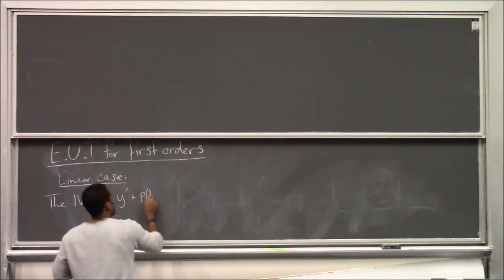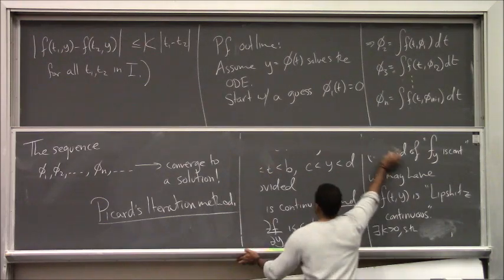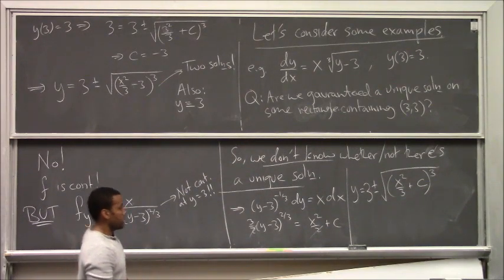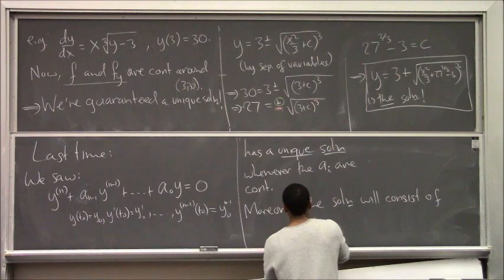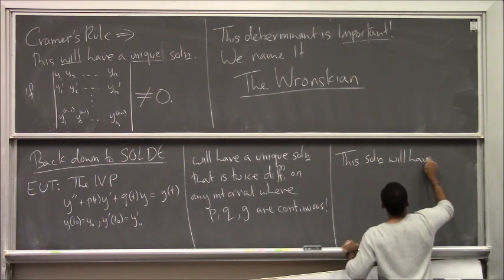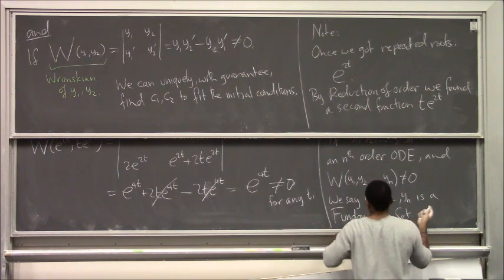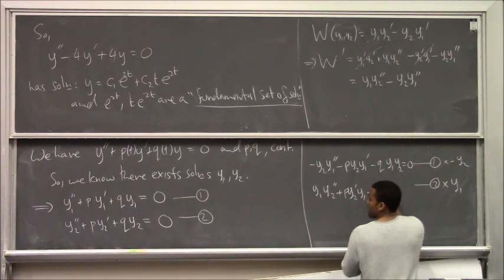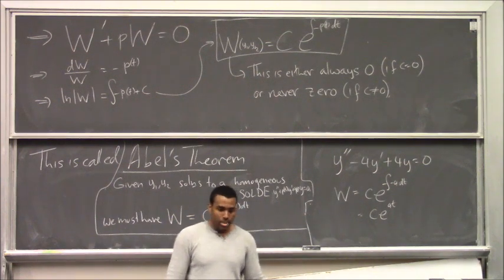Math 391 Lecture 12 - E.U.Ts for 1st and 2nd Order; the Wronskian; Abel's Theorem